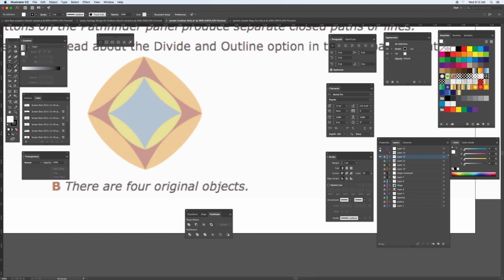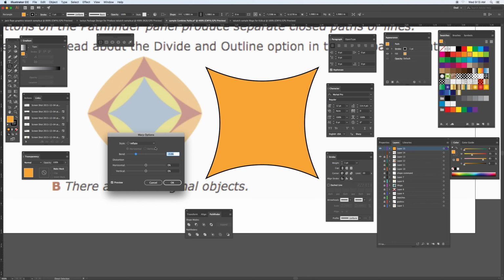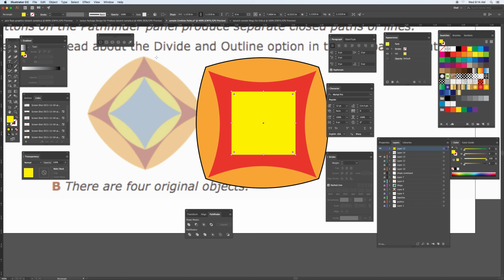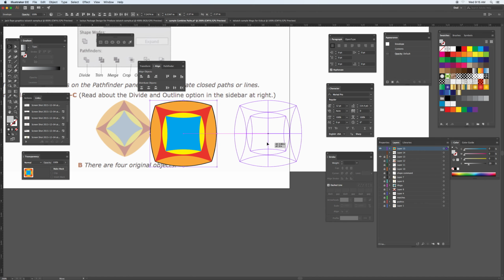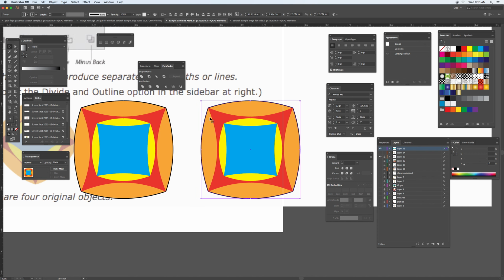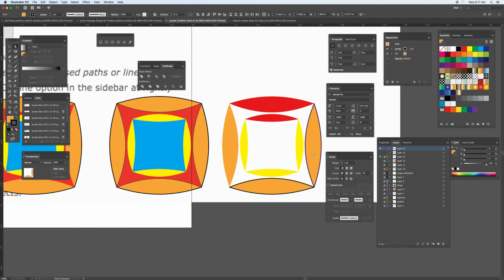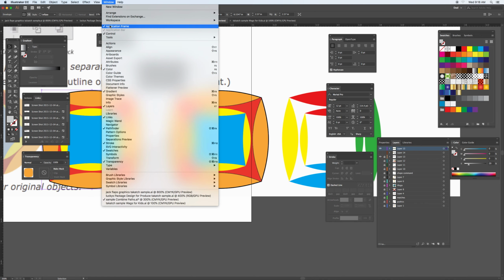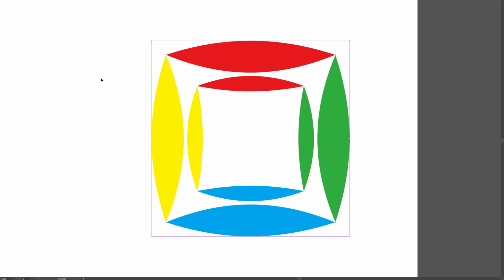Pathfinder Command Divide Ai